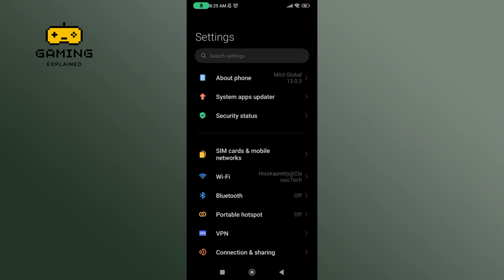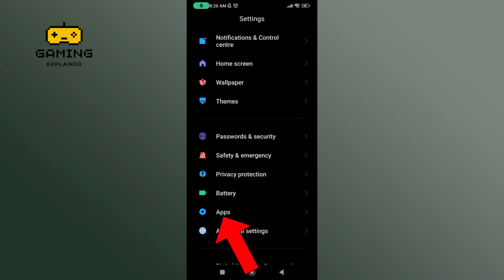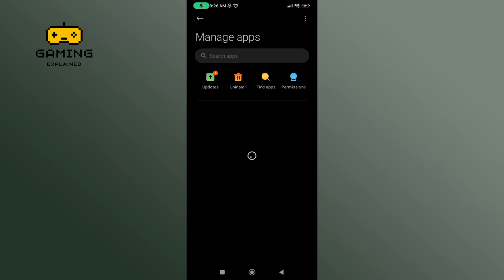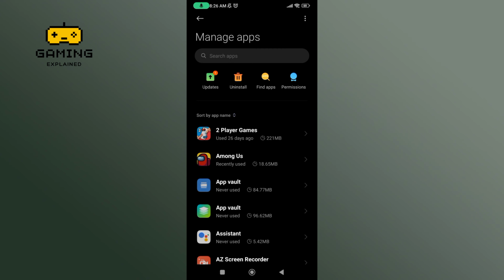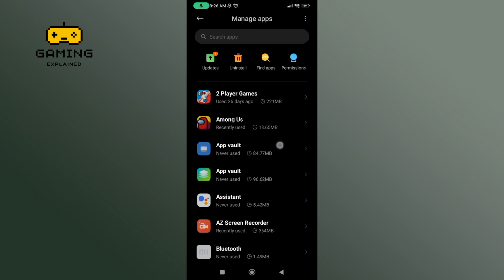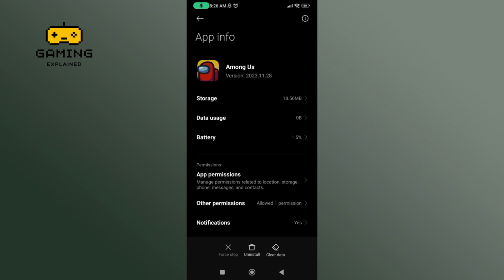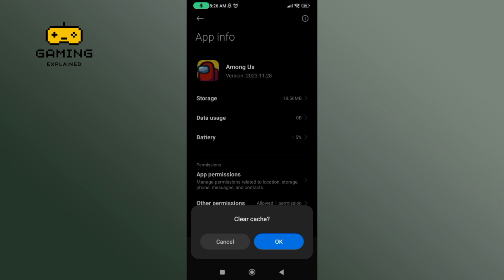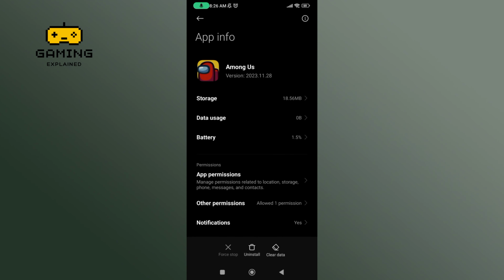How to Clear Among Us Cache? 2024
Optimize your Among Us gaming experience by clearing the cache with our tutorial on "How to Clear Among Us Cache." Whether you're facing performance issues or just want to refresh your game data, these steps will guide you through the process. Keep your space adventures smooth and glitch-free!